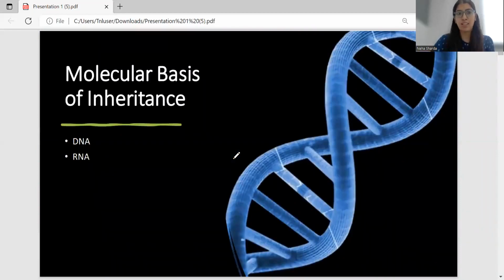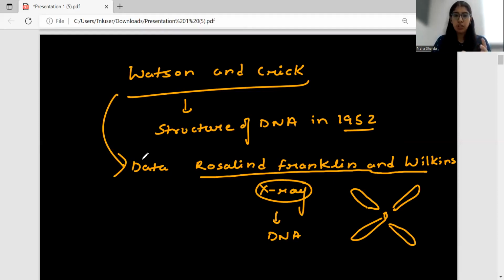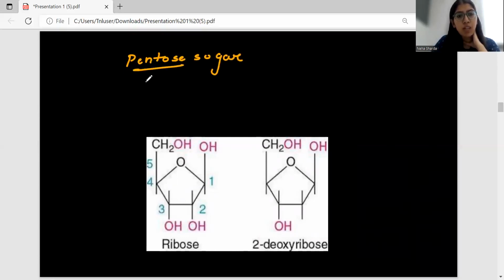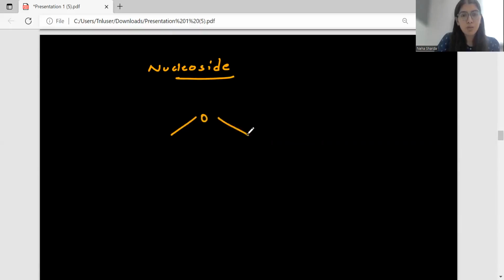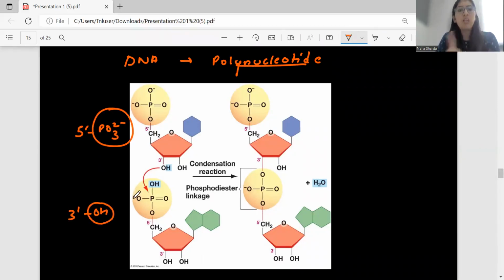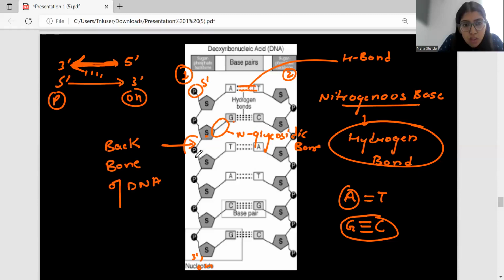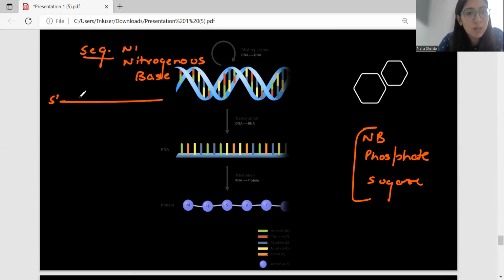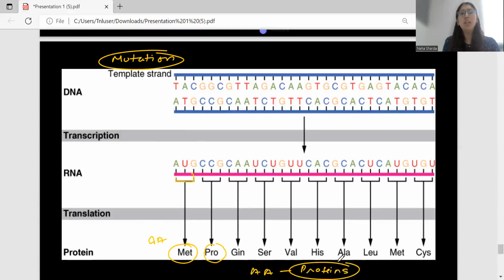Introduction to Molecular basis of inheritance ||01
In this Video we study what is genetic material and it's component